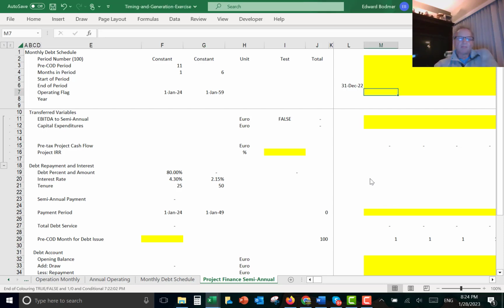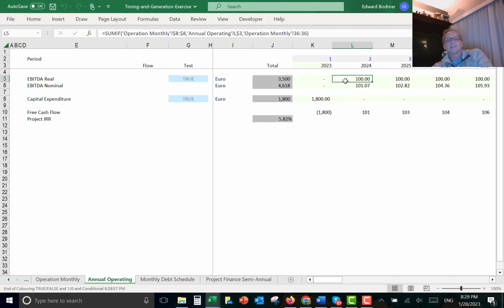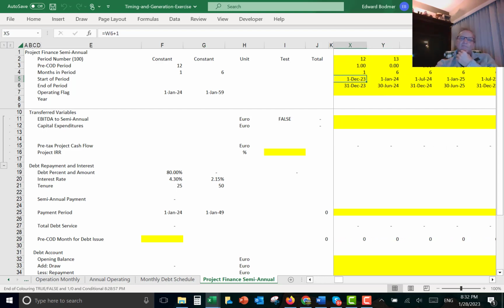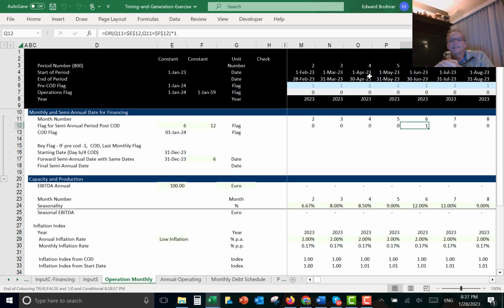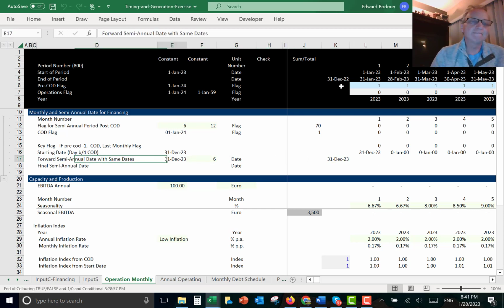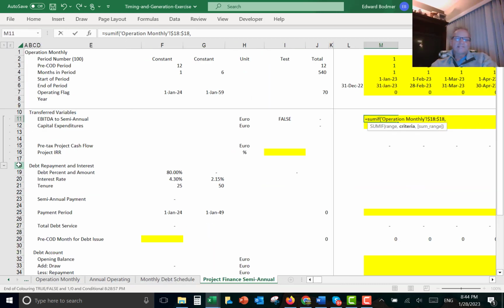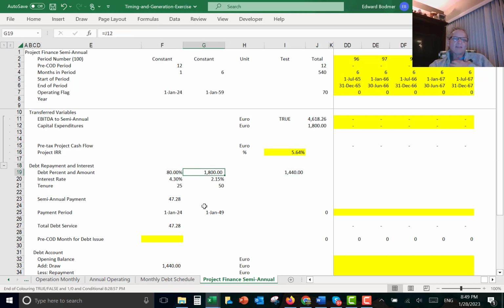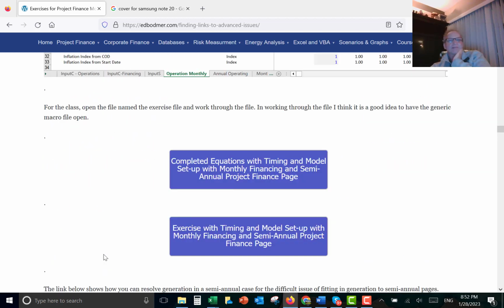Modelling Course Part 3 Tricky Timing Issues with Monthly to Semi Annual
Works through difficult issues that allow you to have a monthly sheet for operations and then a monthly/semi-annual sheet for project financing. The difficult part is making sure you have an appropriate time line in the monthly page that allows the transfer.